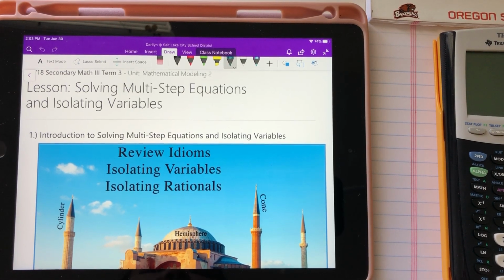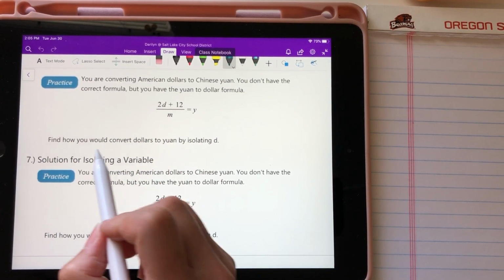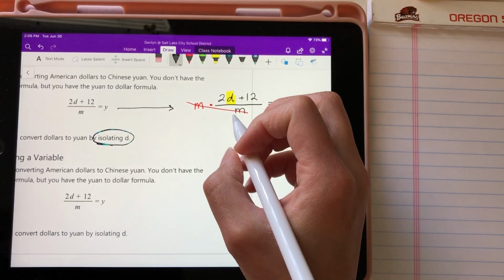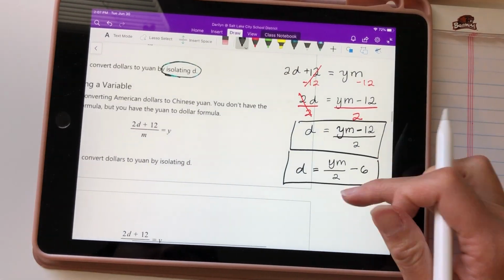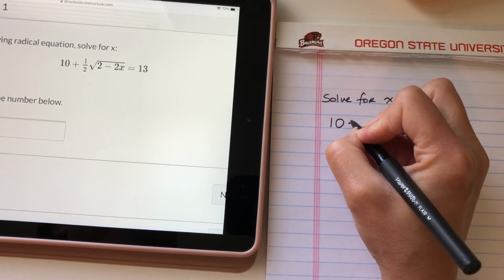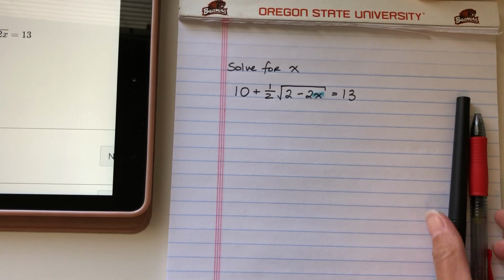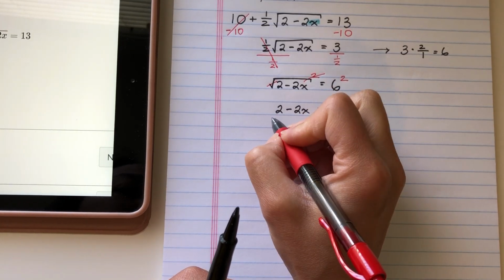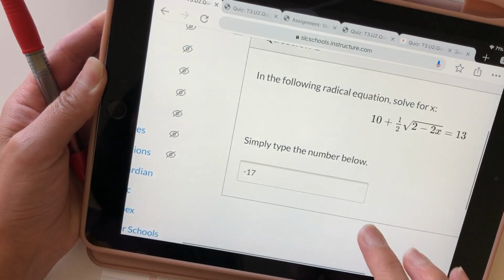Solving Multistep Equations and Isolating Variables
Secondary Math 3 Term 3 - Solving Multistep Equations and Isolating Variables